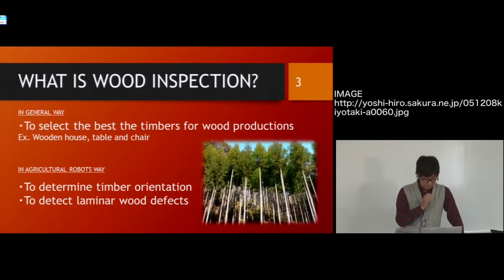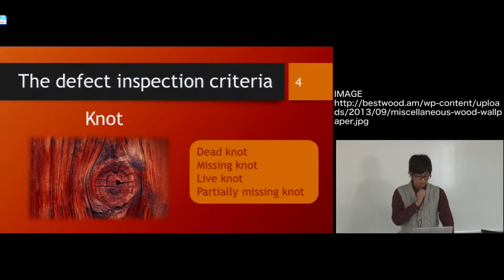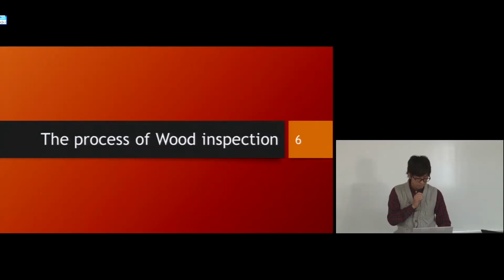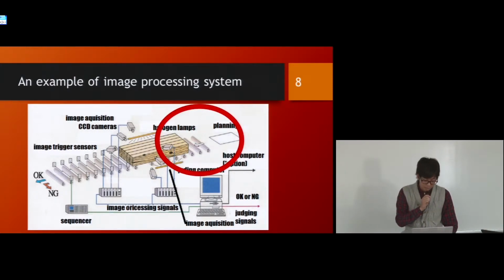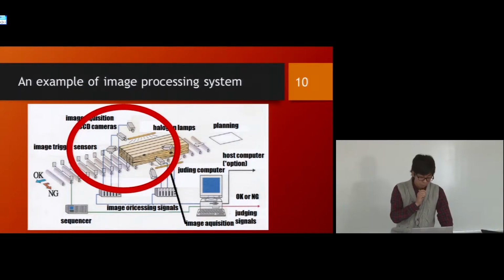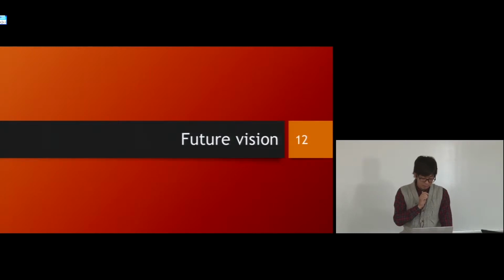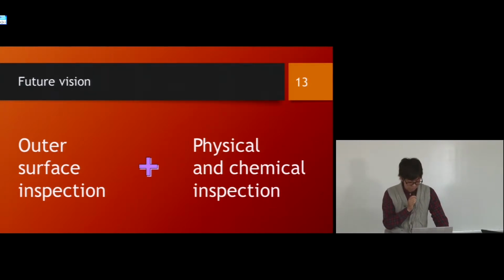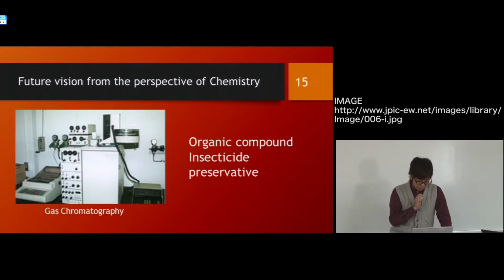Kyoto Univ. Introduction to Foreign Literature on Bio-Systems Engineering, Oct. 27, 2014 M. Yoneda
Minori Yoneda